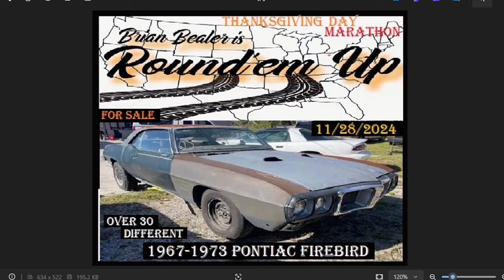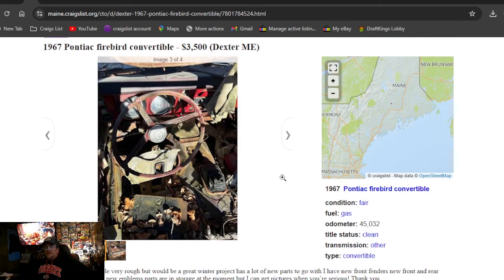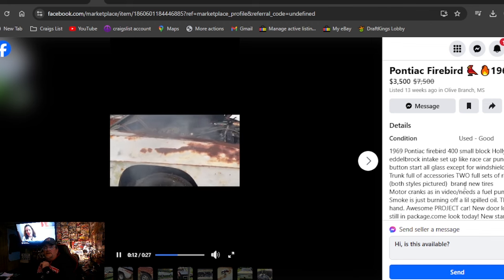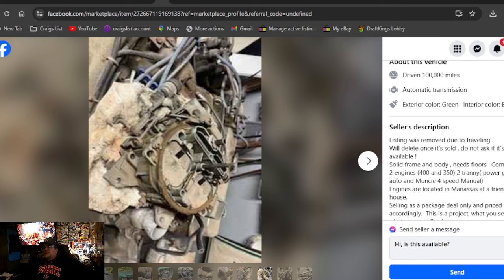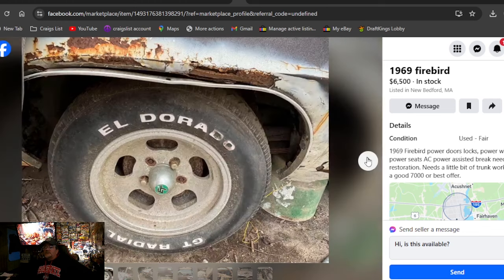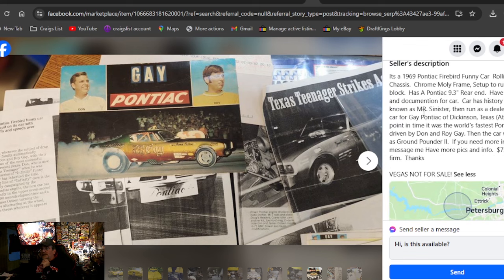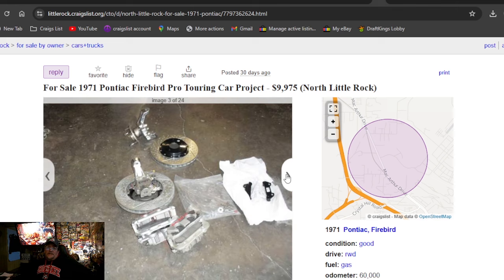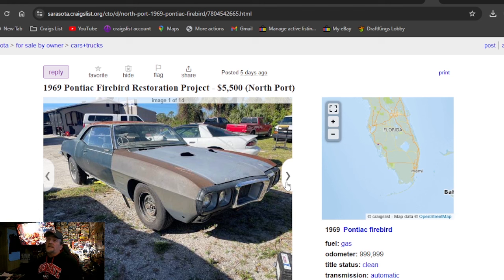BRIAN BEALER is Roundem Up THANKSGIVING DAY MARATHON FOR SALE OVER 30 1967-1973 PONTIAC FIREBIRD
11/28/2024 BRIAN BEALER is ROUNDEM UP THANKSGIVING DAY MARATHON FOR SALE 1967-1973 Pontiac Firebird over 30 different cars listed 10K & UNDER Search over lower U.S. 48 States all listed ON Craigslist & Facebook Marketplaces as of 11/28/2024 this is a Subscribers Request and like these subscribers if you would like to find a classic car or dream ride  its easy to do JUST  SUBSCRIBE!!! ITS FREE!!! THEN & DROP IN THE COMMENTS THE MAKE & MODEL & I WILL ROUND'EM UP FOR YOU!!!